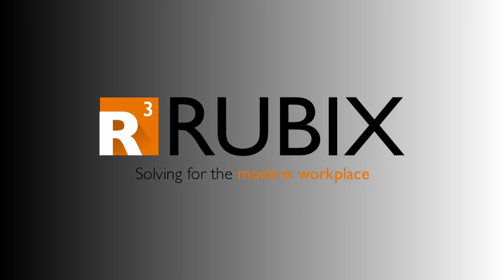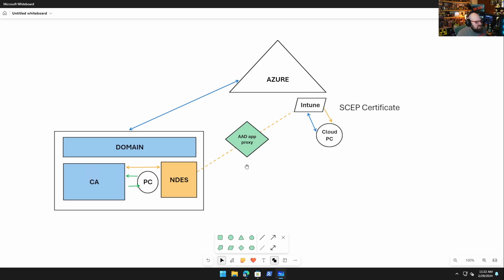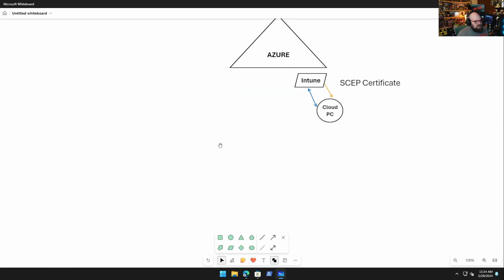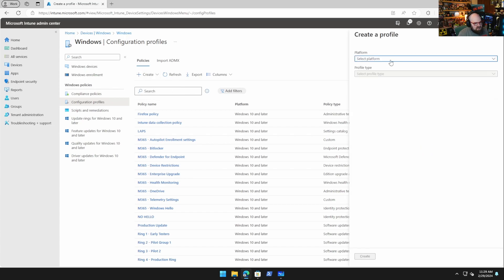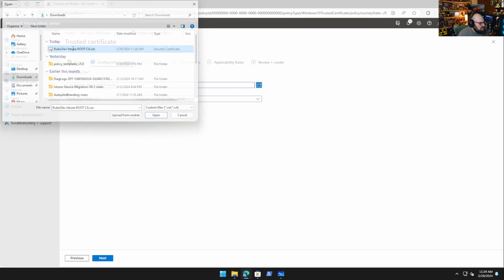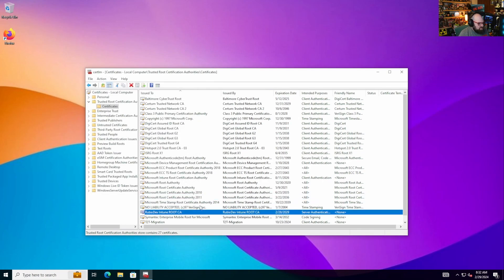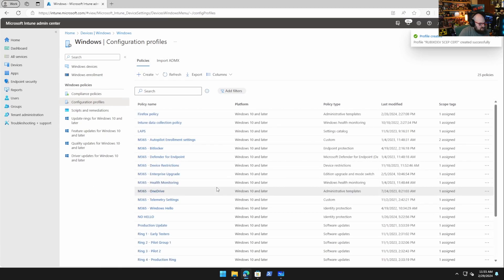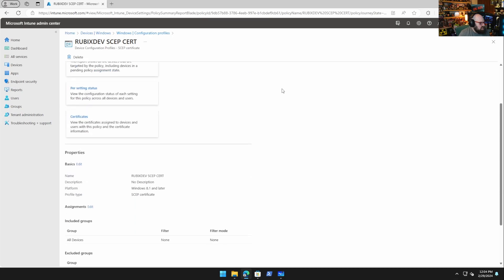How to Setup Intune Cloud PKI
I've been excited about this for a long time and now it's finally here.  As someone who has lost many, many days to configuring NDES and SCEP, I can tell you this Intune Suite feature is incredible.

Join me today while I show you how to get started with Cloud PKI

P.S.:
If you're already familiar with NDES and SCEP and just want to get to the setup, jump to Setup Cloud PKI chapter!

Chapters
0:00:00 - Final Fantasy VII
0:01:00 - Why this matters so much
0:03:50 - Setup Cloud PKI
0:04:25 - Create the ROOT CA
0:06:37 - Ready the test machine
0:07:16 - Deploy the Trusted Root Cert
0:08:37 - Root Cert on the client
0:09:22 - Create the Issuing CA
0:11:24 - Configuring the SCEP policy
0:12:56 - SCEP cert deploys to client
0:13:54 - Worth it?